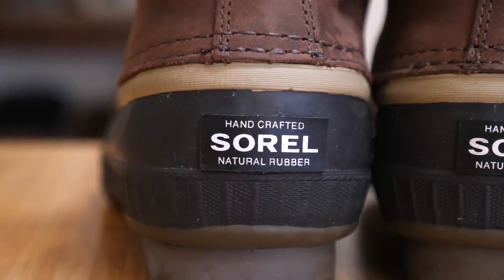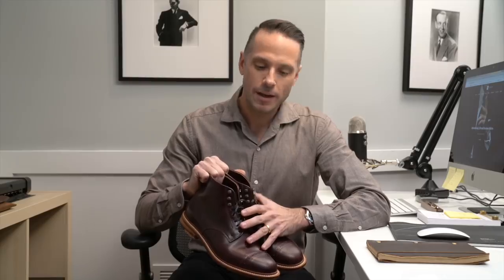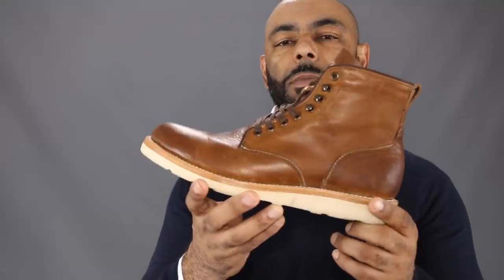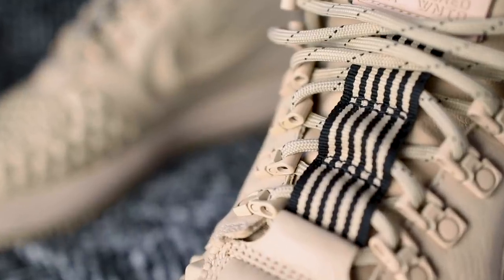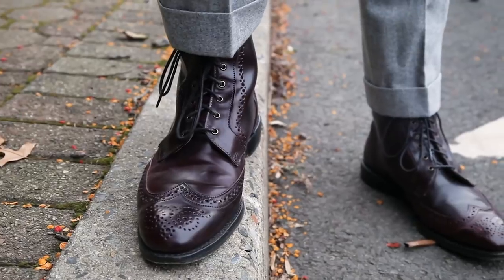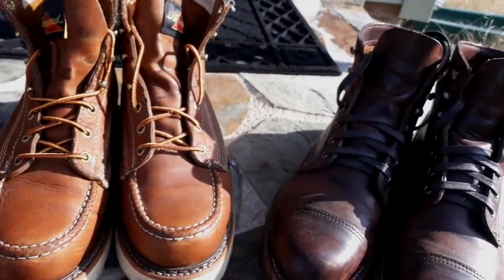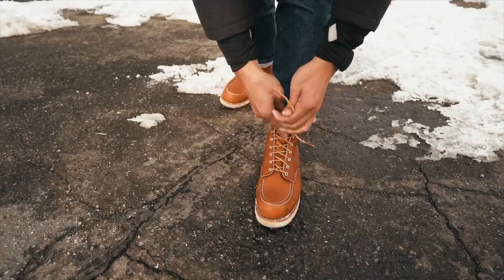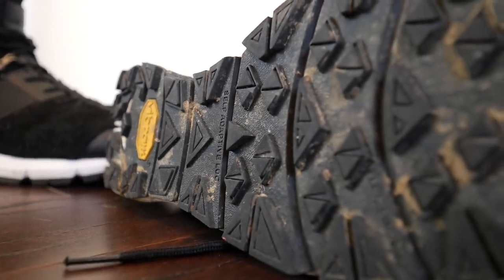Winter Boot Check - 13+ Great Boots for Men feat. HSS, Hueguh, Style OG, Modest Man T&H and More!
Links to Boots and Channels: (in order)
1:01 - The Modest Man
2:24 - He Spoke Style
3:20 - Carl Murawski
4:25 - The Style O.G.
5:39 - Gentleman's Gazette
6:23 - Effortless Gent
8:01 - Theo and Harris:
9:22 - The Mensch
10:31 - Gentleman Within
11:07 - Teddy Baldassare
12:13 - Hueguh

For reference, I am 6’4 usually 170lb. Typical sizes of clothing:
T-shirts: S
Dress Shirts: 15.5 x 35
Pants: 30 x 34
Dress Shoes: 12